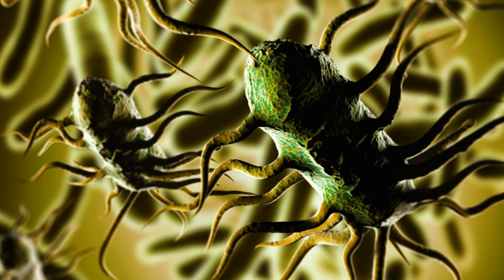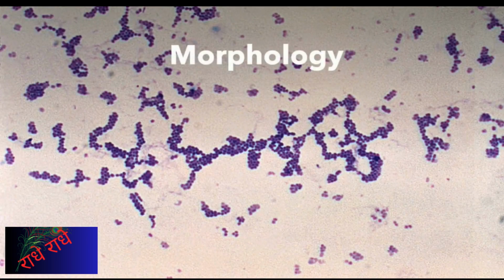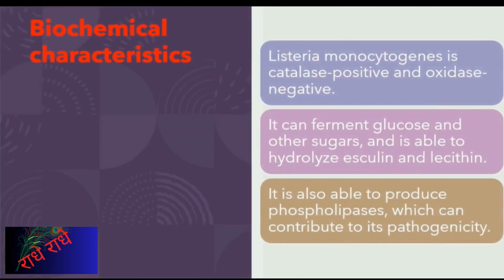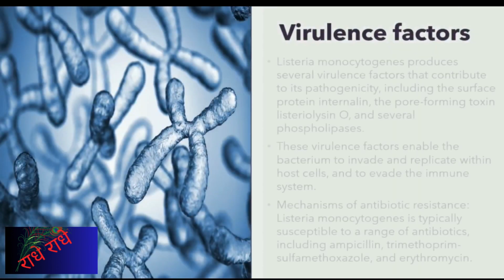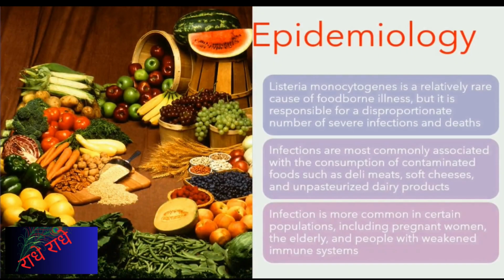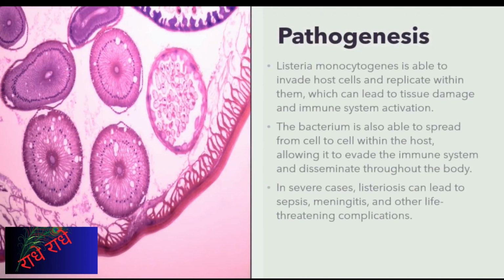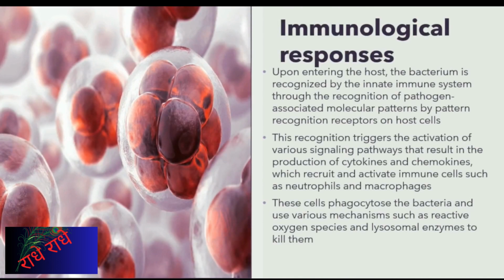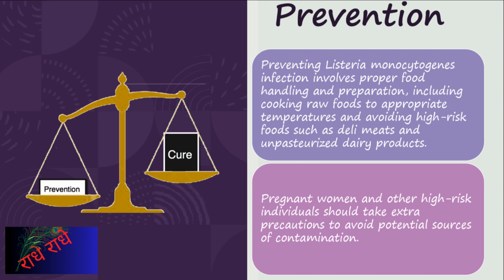listeria microbiology lecture ||listeria monocytogenes ||Easy Microbiology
CHAPTERS:

00:00 video Intro
00:25 introduction
00:55 Habit
01:11 Morphology
01:33 Cultural characteristics
01:53 Biochemical characteristics
02:18 Host range
02:39 Virulence factors
03:13 Mechanism of antibiotic resistance
03:39 Epidemiology
04:15 Pathogenesis
04:42 Immunological responses
05:14 Diagnosis
05:45 Prevention
06:10 Treatment

Listeria monocytogenes is a gram-positive bacterium that can cause serious foodborne illness in humans. It is commonly found in soil, water, and some animals, and can contaminate food during processing or handling. Listeriosis, the illness caused by Listeria, can lead to fever, muscle aches, and gastrointestinal symptoms, and can be particularly dangerous for pregnant women, older adults, and those with weakened immune systems. Listeriosis can also lead to meningitis, a serious infection of the central nervous system. To prevent infection, it is important to practice good food safety, such as washing hands and surfaces frequently, cooking food to the appropriate temperature, and avoiding high-risk foods such as unpasteurized dairy products and deli meats.